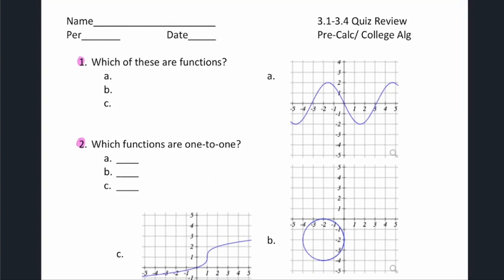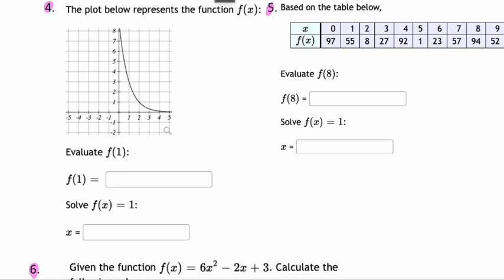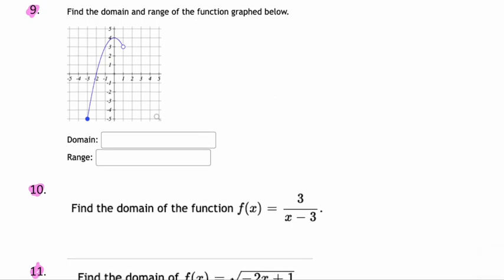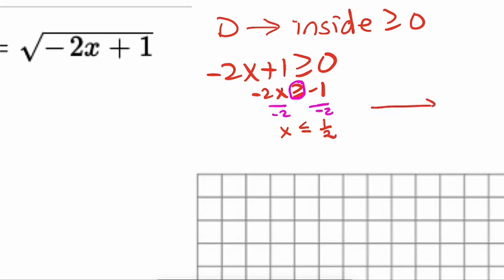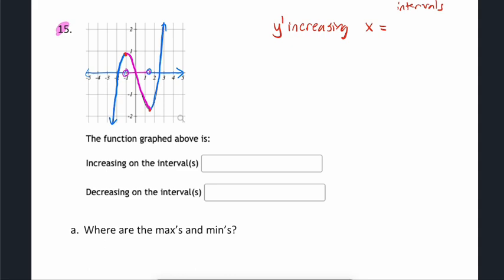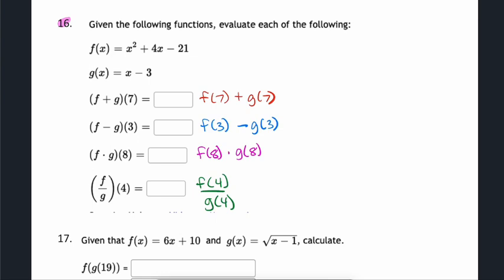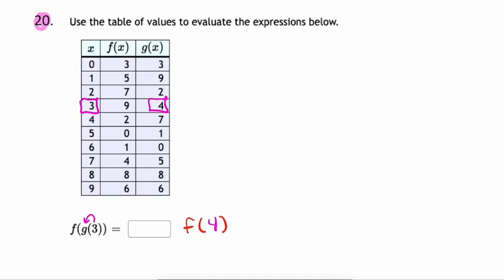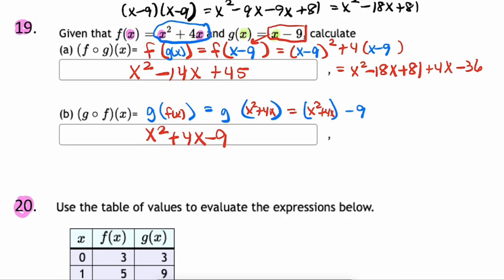3.1-3.4 Review Functions